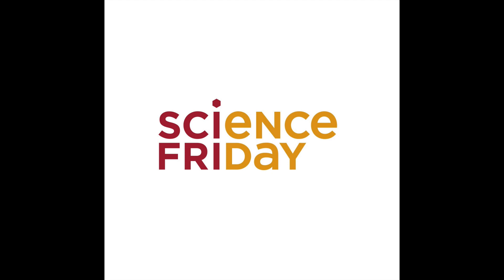Computer designed organisms (AKA "Xenobots") on Science Friday.